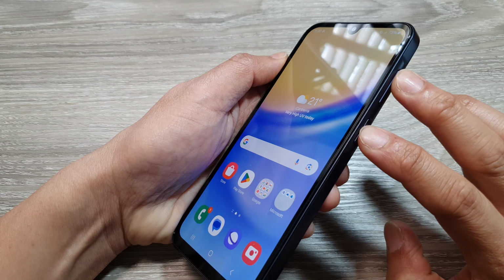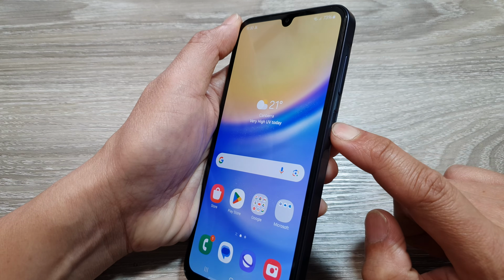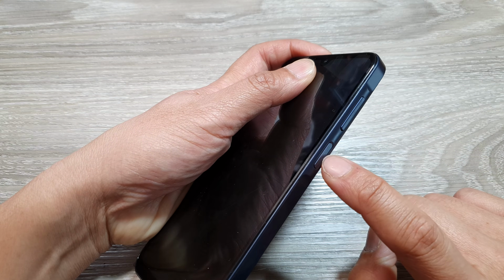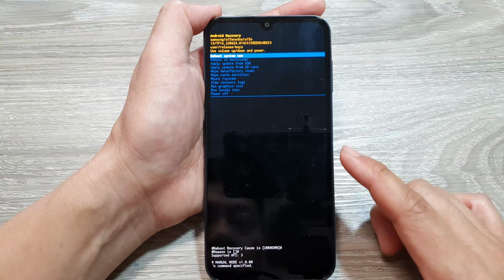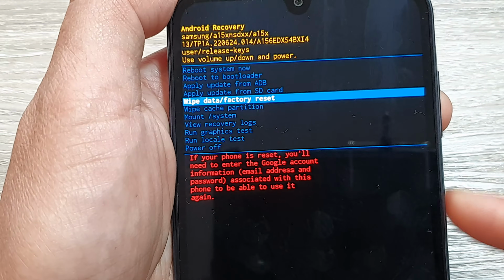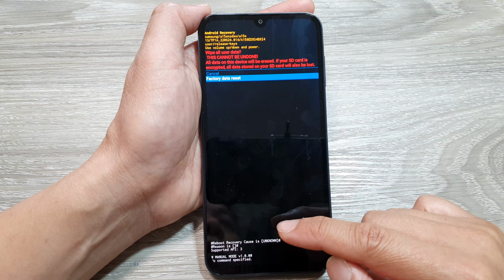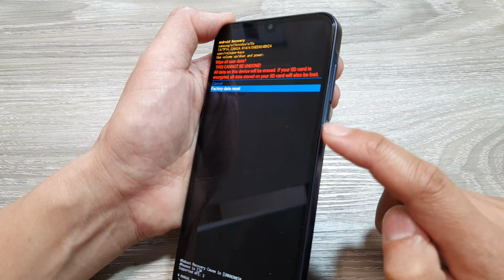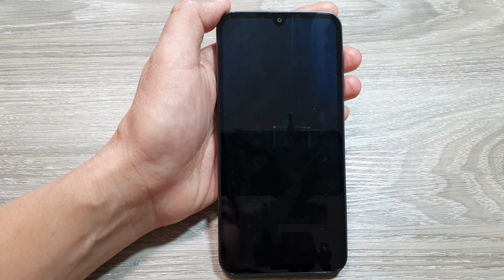Galaxy A15: How to Hard Reset & Wipe Data Back To Factory Default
In this video, I will show you how to perform a hard reset and wipe all data to return your Samsung Galaxy A15 back to its factory default settings. This process is useful if you’re experiencing issues with your device or preparing it for a new user. Be sure to back up any important data, as this will erase all personal information and settings. Follow along for a step-by-step guide to restore your Galaxy A15 to its original state.